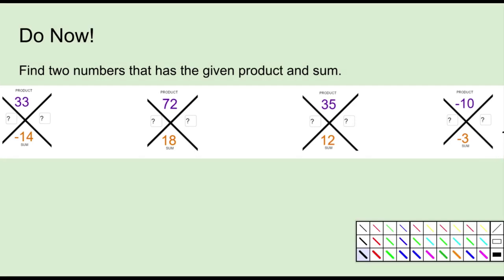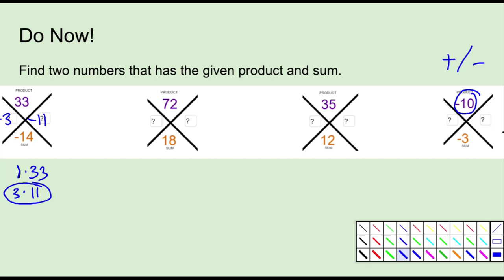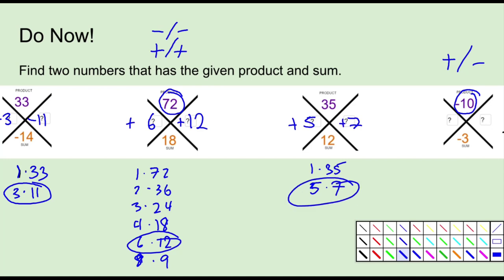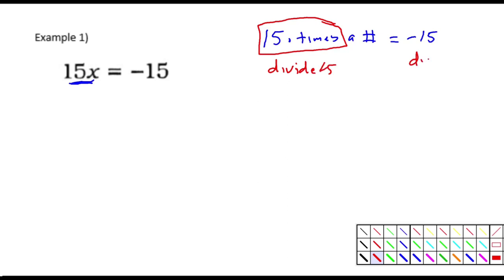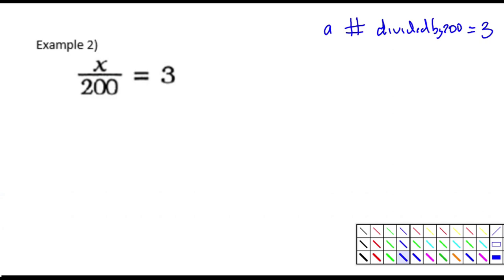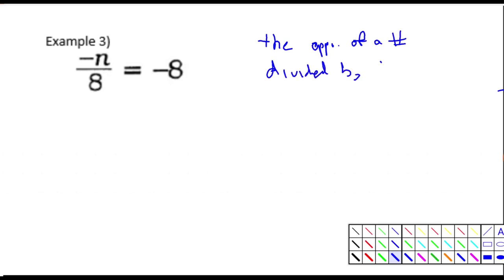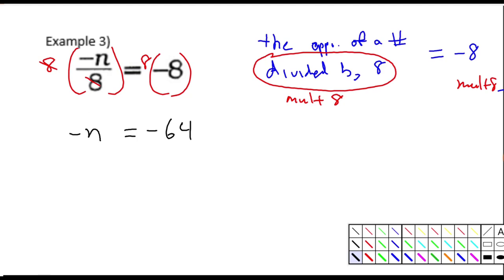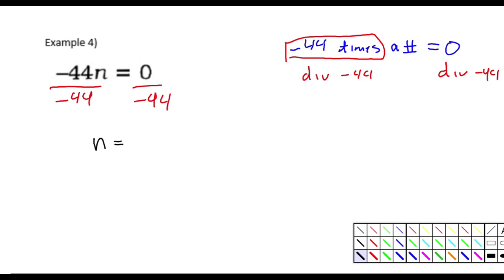[Review Solving Equations] Day 2: Solving 1-step equations(Mult/Div)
Lesson Plan from Review Solving Equations Unit:
      - Do Now!!!

Solve one-step equations involving Multiplication and Division.

Handout Link